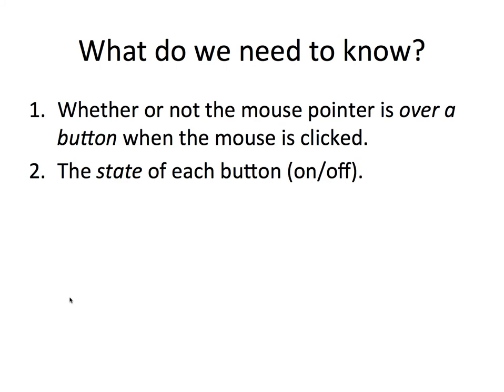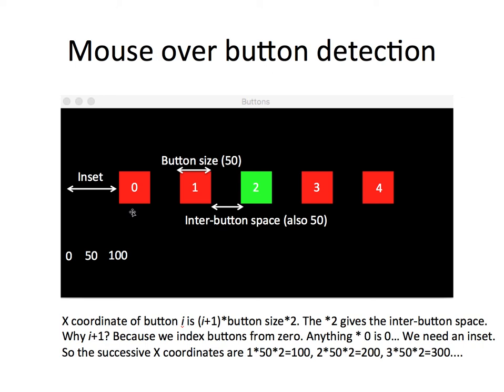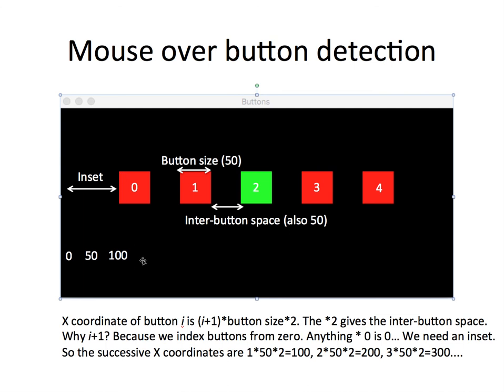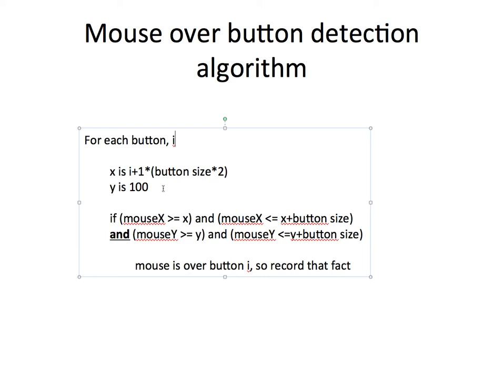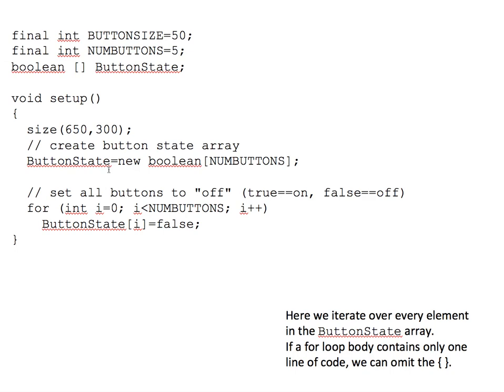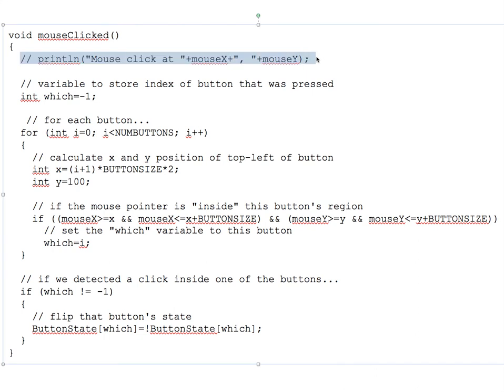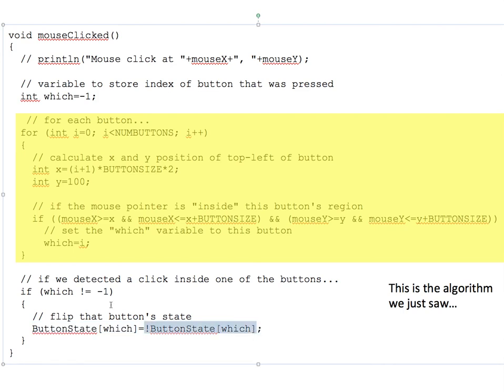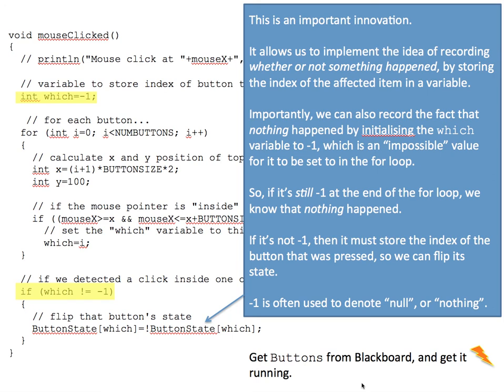KV4000 6.5 Worked example: buttons